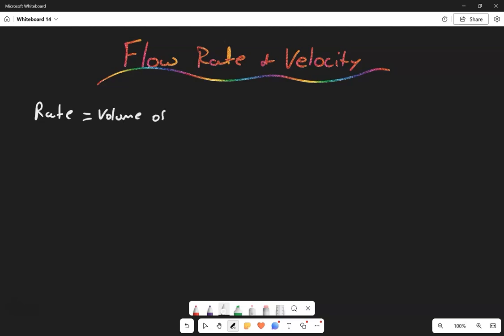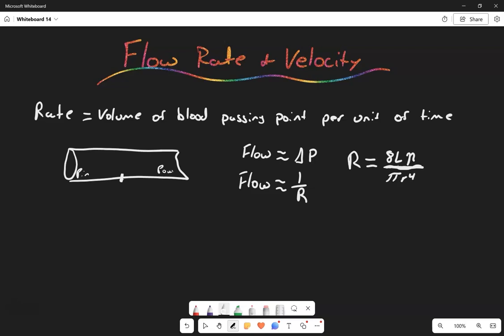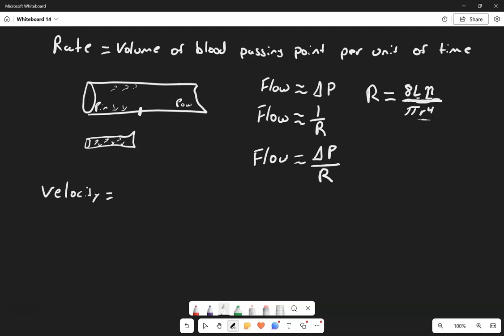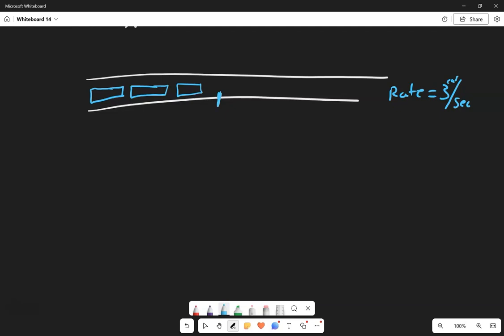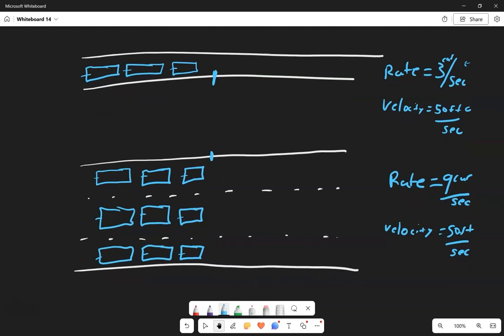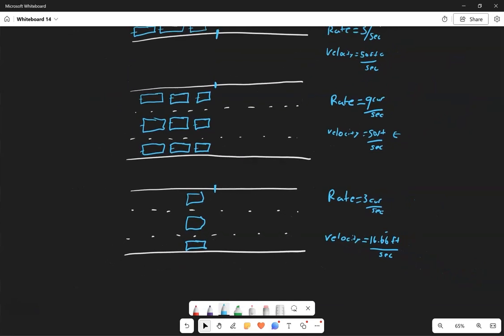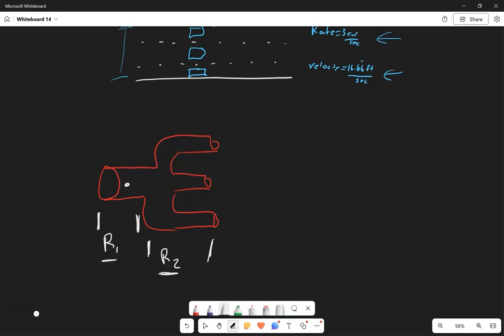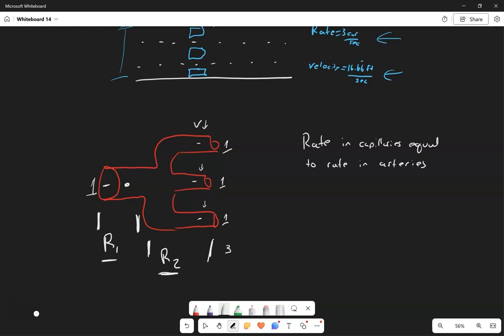Flow rate and velocity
Flow rate and flow velocity are not the same. Flow rate can be maintained through the capillaries even though velocity is drastically reduced.